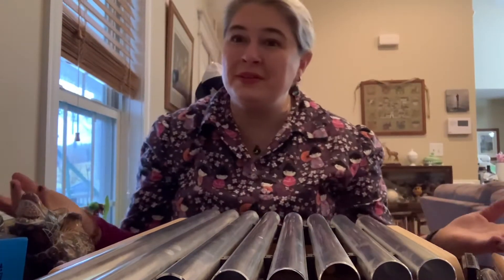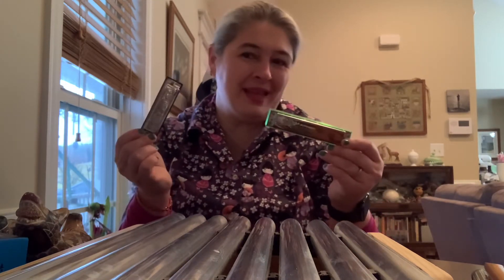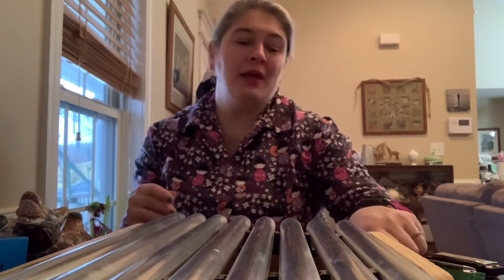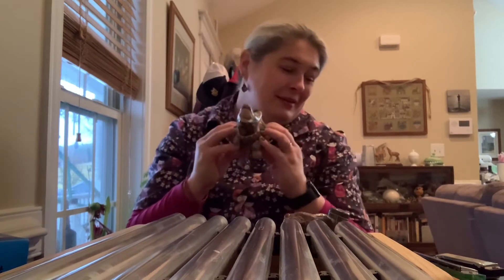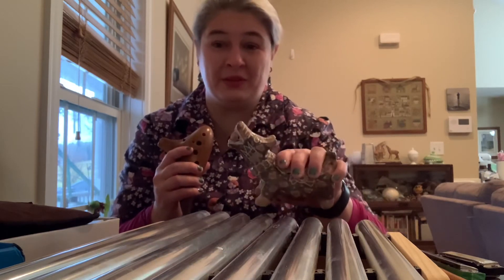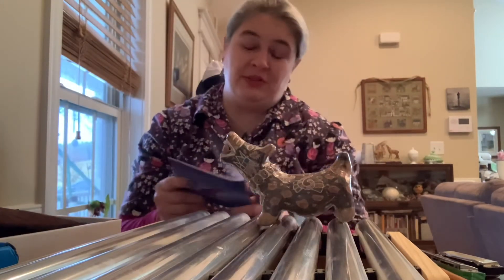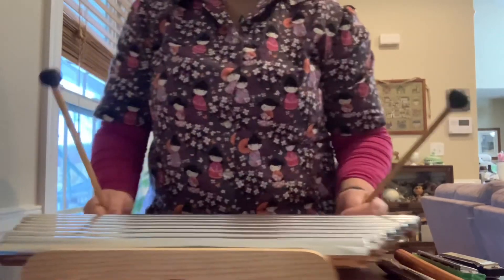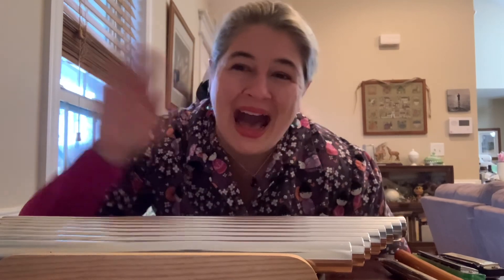Mrs Rusti plays unique instruments: can you move to the tempo?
Instruments from China, Mexico, harmonicas, slide whistle Pipedreams...